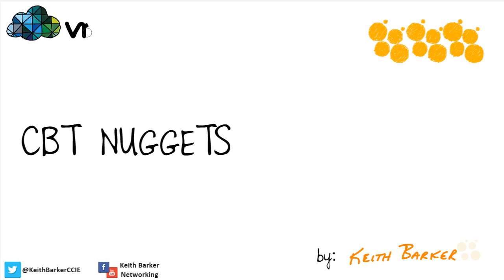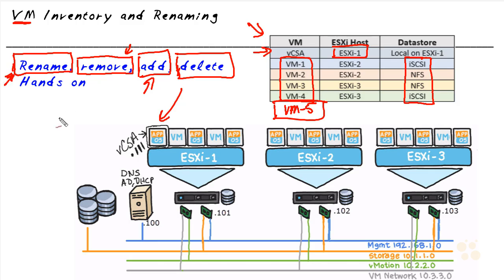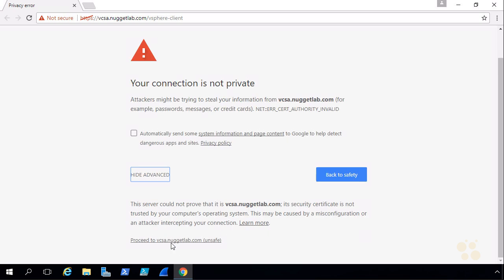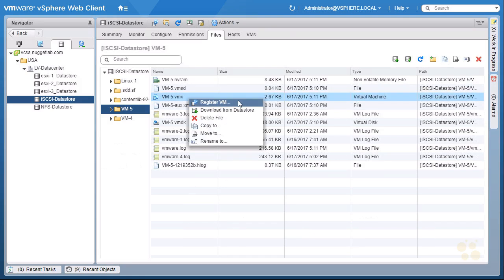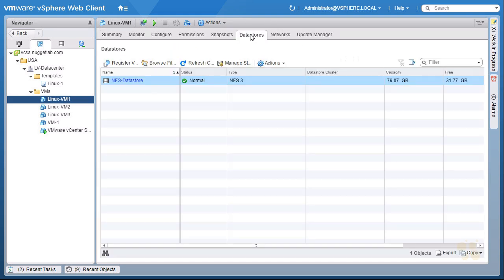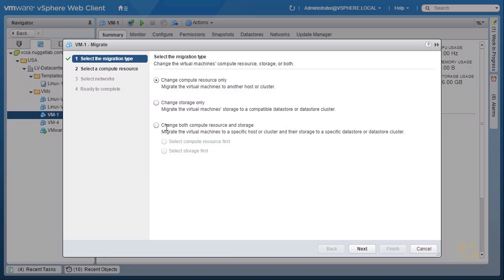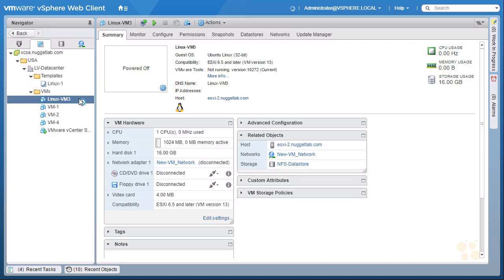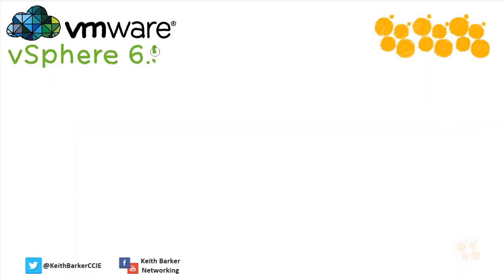23 VM Inventory and Renaming